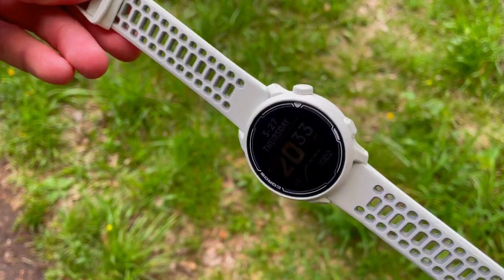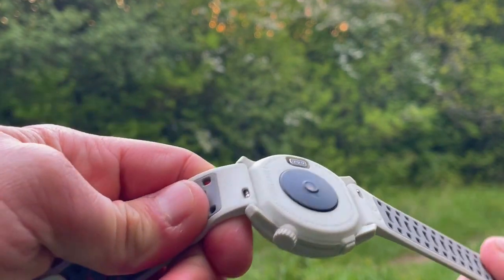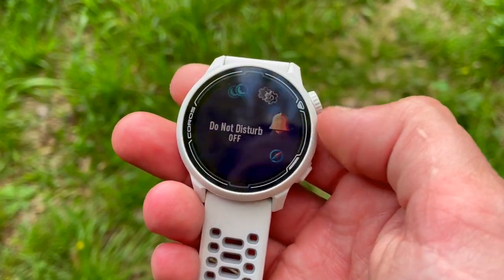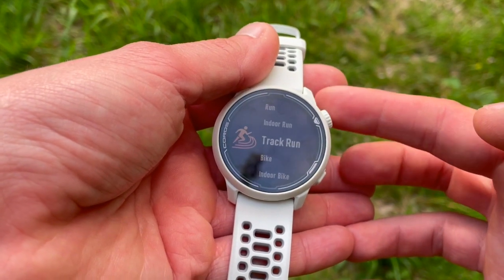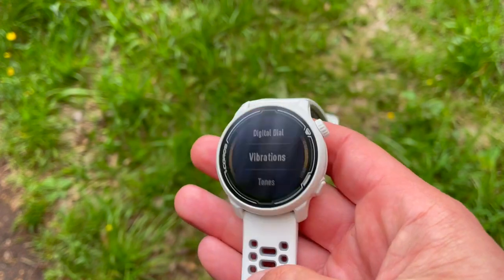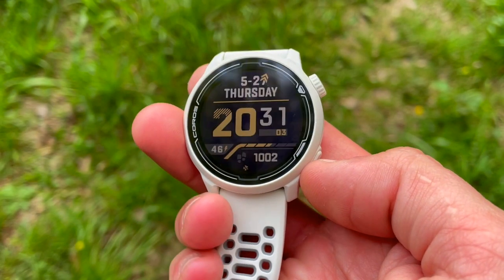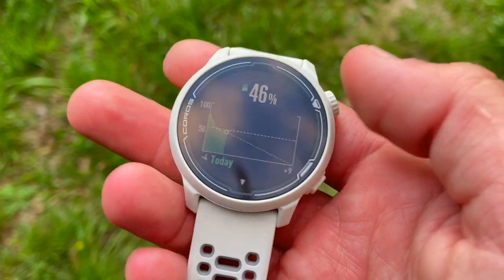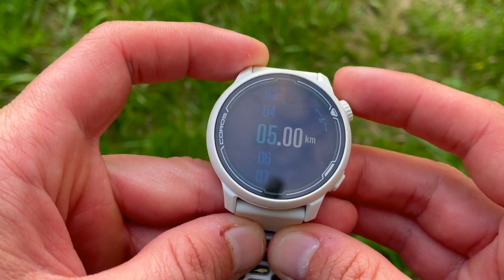COROS PACE 2 Review | 30 GPS hours | Inbuilt GPS | Strength Training & Running App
COROS PACE 2 Review | 30 GPS hours | Inbuilt GPS | Features and Functions

The display type is Always on 1.2” LCD. 240*240px. The screen is made of corning Glass as well as that it’s sitting ever so slightly below the bezel for that extra protection from knocks, bumps and scratches.
The watch case is made from Fiber Reinforced Polymer, dimensions are 42mm*42mm and it’s just 11.7” mm thick.

The silicon and nylon straps are 20mm quick release straps. The classic watch type clasp is plastic bt offers a snug fit that’s easy to slip on and off.
COROS PACE 2 has a 1.5x more powerful processor, offers 5x more RAM and 4x more storage than the original COROS PACE

COROS PACE 2 offers 30 hours of full GPS battery life. If you need your battery to last even longer, switch to UltraMax for nearly half the battery consumption

COROS PACE 2 offers 20 days of daily use. That’s 20 days of tracking heart rate and sleeping, triggering backlight, measuring steps, getting notifications and even alarms every day

Whether you are swimming in the pool, or training in the ocean, with a 50-meter water resistance rating, you can wear COROS PACE 2 to track your activities in the water as well as on land. And because of inbuilt GPS – open water swimming is also an option.
More importantly it’s the only sub $200 sportwatch offering triathlon mode.